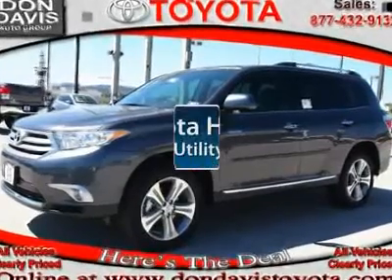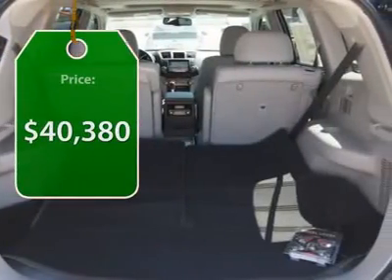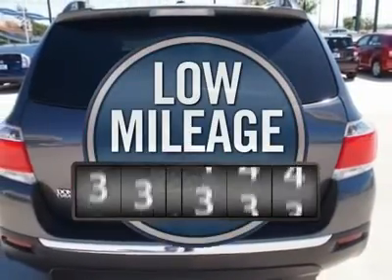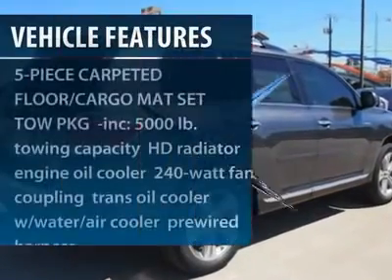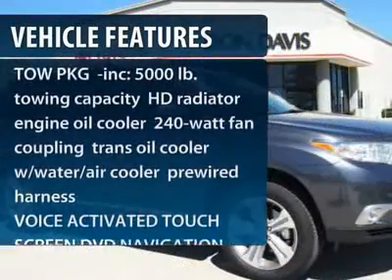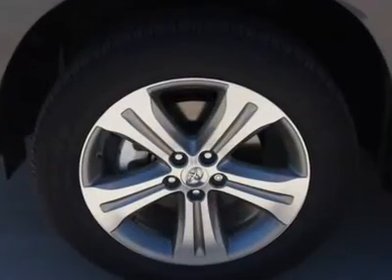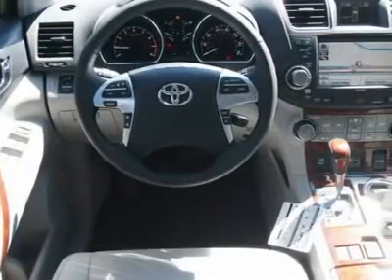2012 TOYOTA HIGHLANDER Arlington, TX W35176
2012 TOYOTA HIGHLANDER Arlington, TX
Stock# W35176

Don Davis Toyota Scion (DonDavisToyotaScionNEW)
1661 Wet N' Wild Way

Free TireGard & EtchGard with the purchase of any new vehicle at Don Davis Toyota.  This is an $1195 value that is free to you.  A little more information about why to buy from Don Davis Toyota, Don Davis Toyota is part of Don Davis Auto Group which is family owned and we have been in business since 1979 proudly serving customer in the DFW Metroplex.  We pride ourselves on being easy to do business with, which has resulted in not only Brand Loyal Customers but also Customers Loyal to Don Davis Auto Group.  We know our repeat business is what has made us into what we are today.  Everywhere you drive in Arlington and the surrounding areas you see the Don Davis Auto Group Badge on the back of vehicles we have sold and we are very proud of that.  If you drive one of those vehicles with our Badge on the back we would like to thank you again and if you do not have a Don Davis Auto Group Badge being proudly displayed on the back of your current vehicle, stop by and see what we are all about.  You will not be disappointed.